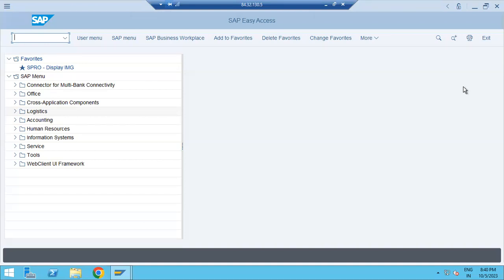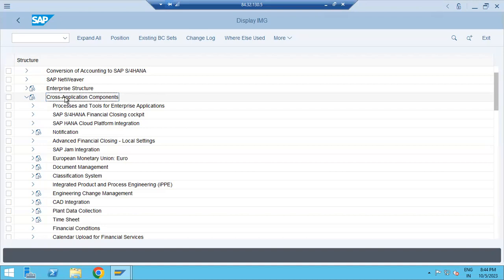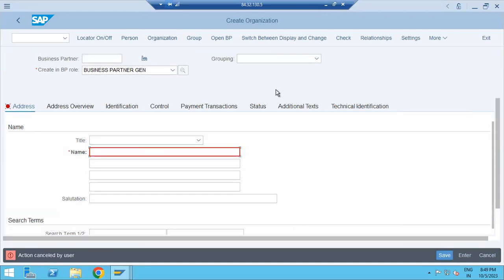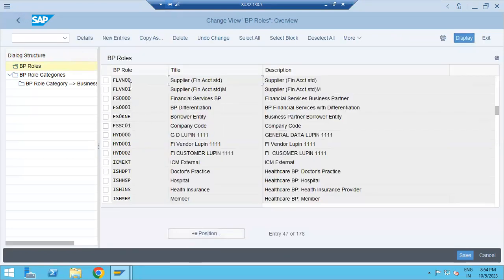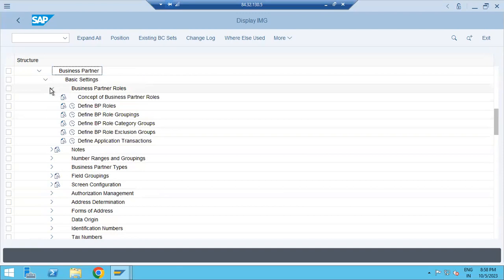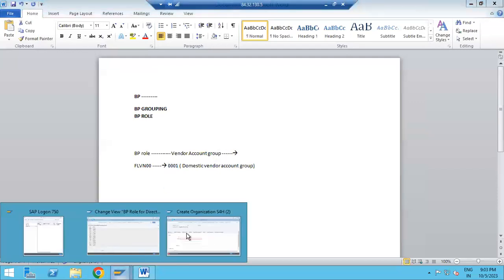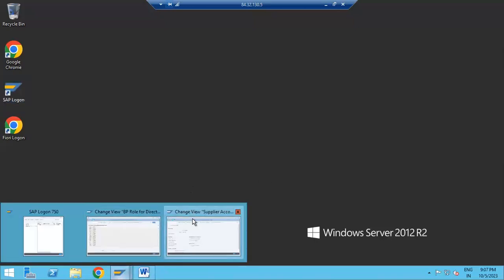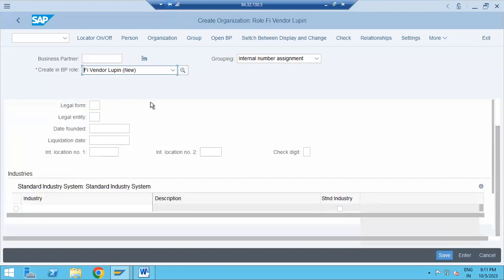Self learning SAP MM Class videos from RD: Basics of Business partner